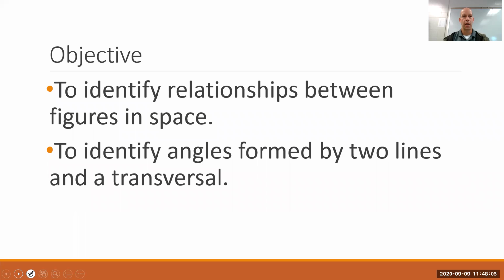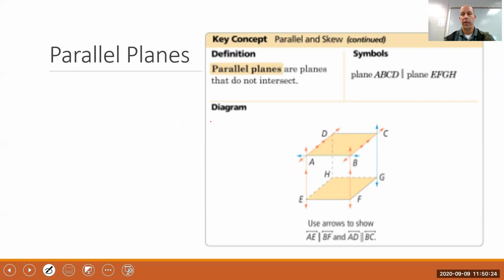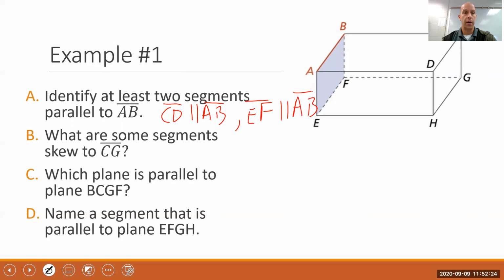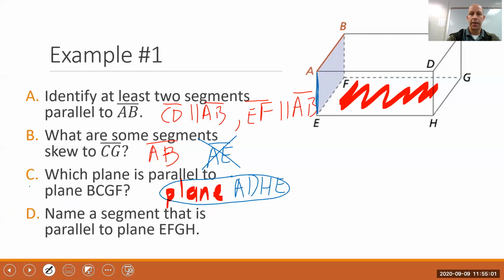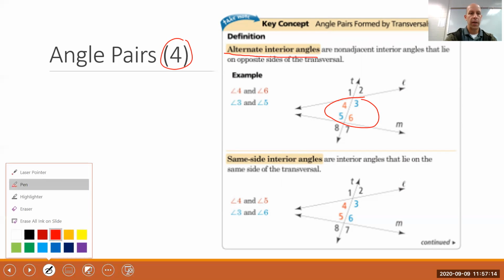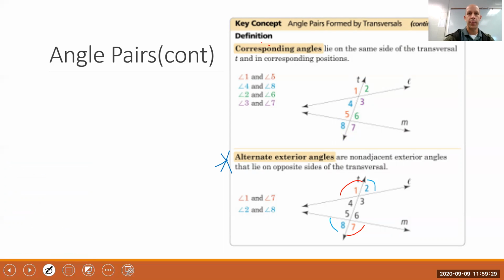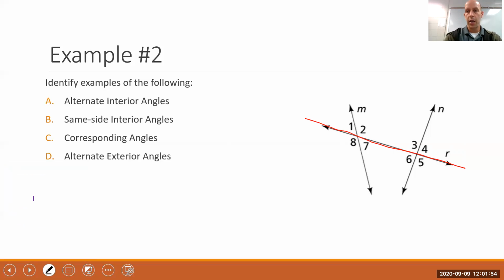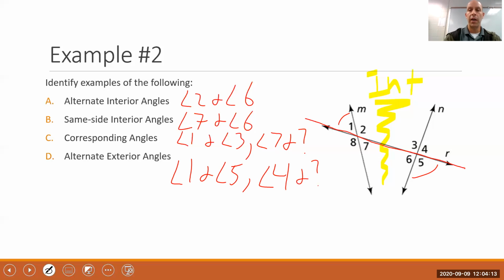3.1 Lines and Angles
3.1 Lines and Angles